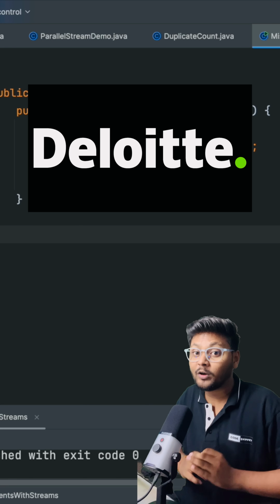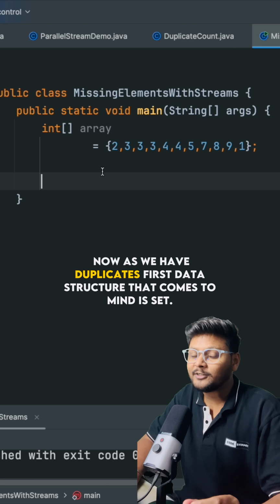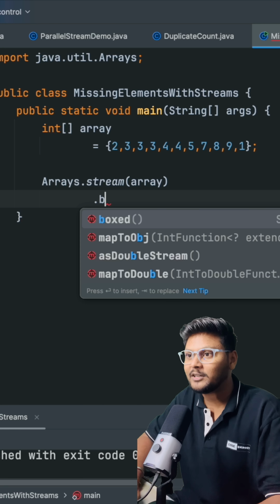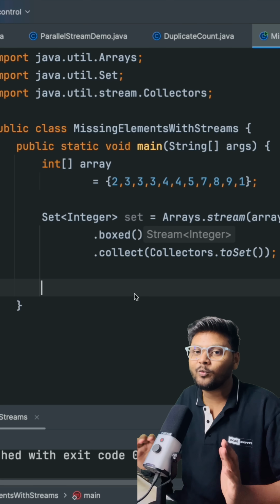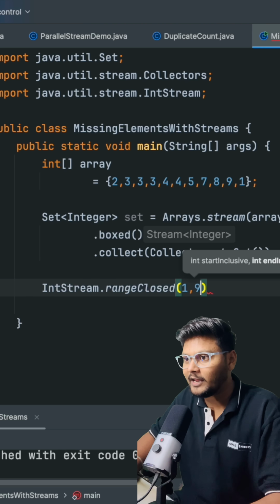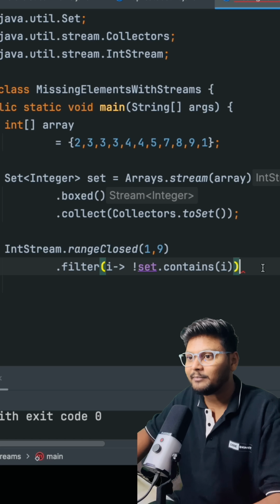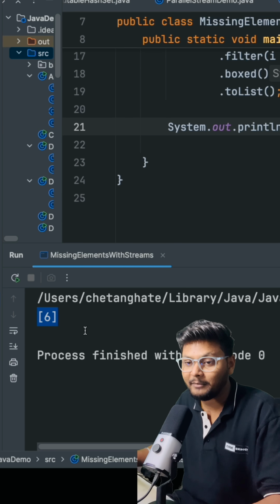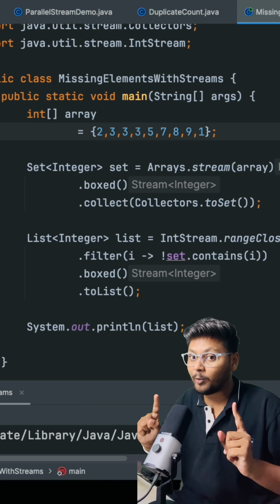Find Missing Numbers From Integer Array In java Deloitte Interview Question